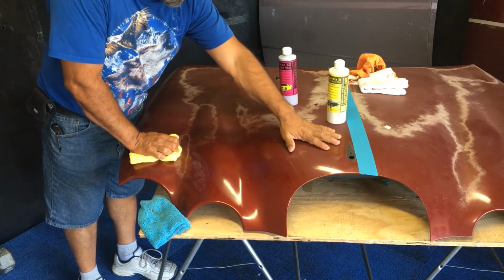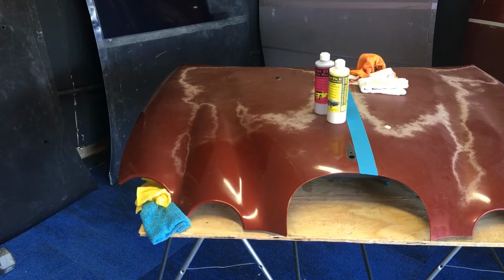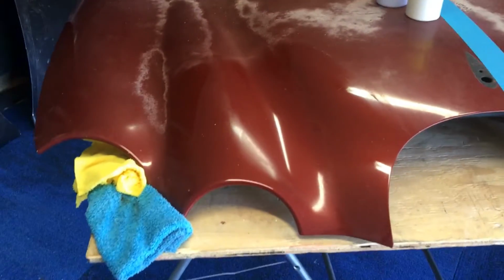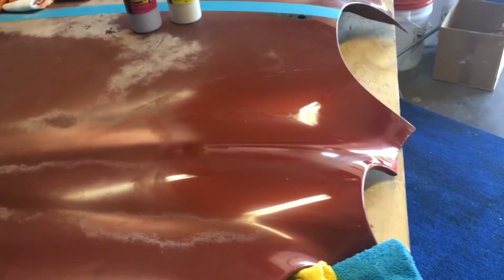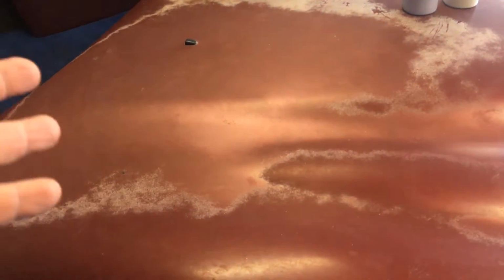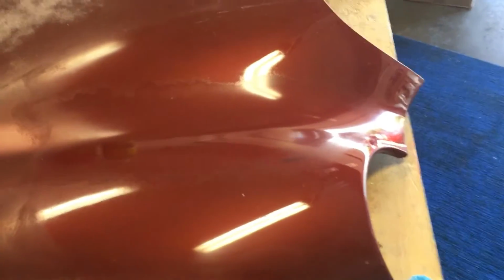My Cars Appearance Needs A Lot Of Help! What Can I Do? How To Polish Peeling Clear Coat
What do you do when your car's paint job begins to peel erode or just flakes off? Waxes ain't gonna help you. What's needed here is a way to polish clean remove embedded contaminants from off of the surface of the oxidizing paint job. And this is what this is, Lukat Fix It Old Paint Cleaning Polish and the Lukat Ez Sealer wax. These products are not made to put a shine on your aging paint job rather there made for bringing back the remaining color and shine back to a clean smooth and shiny state.
Two Products Two Simple Steps One Great Finish
Step One: Use The Lukat Fix It Old Paint Cleaning Polish to removes oxidation, contamination, from your old auto paint job.
This product is not an auto paint wax rather it's a liquid deep cleaner made for polish cleaning removing restoring your old paint job back to a smooth and shiny state.
If you have a classic car with an original single stage paint job with an oxidized chalky patina or a ruff textured patina on an old metallic single-stage base coat? Then this is the stuff to bring it back.
Step Two: Use the Lukat Ez Sealer Wax to preserve and protect the finish.
Apply like a regular wax let dry and cure for about ten to twenty minutes then remove.
Remember these are old paint restorer products there made to bring back your paint to a better state. After these two simple steps, the paint job will be smooth and shiny once more now you are able to use any over the counter wax to enhance the finish.